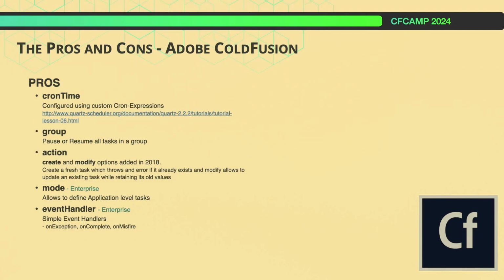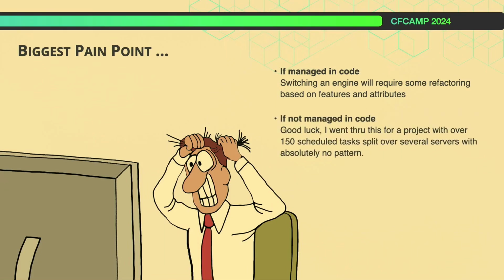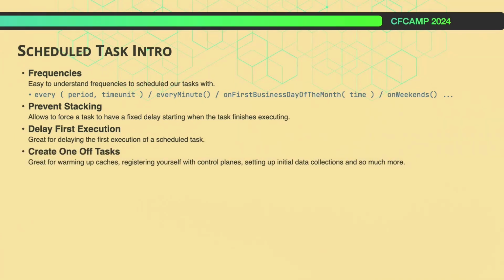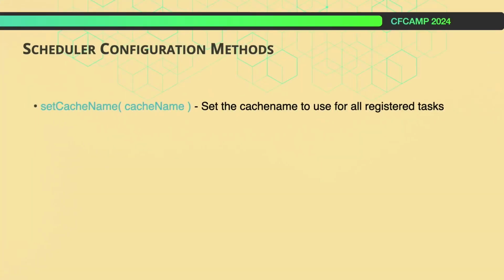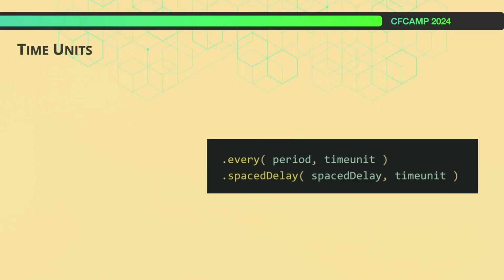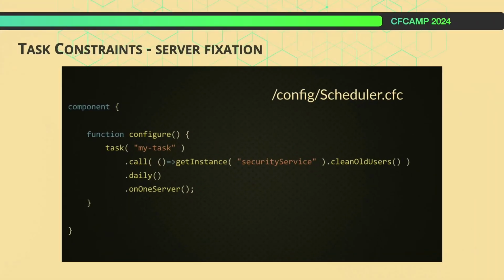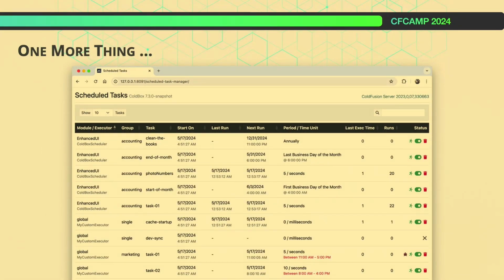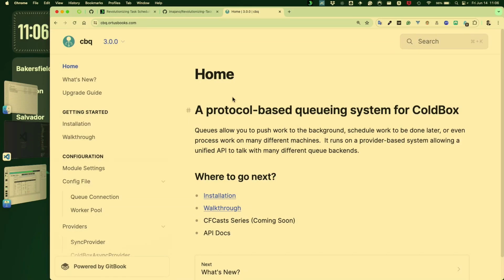CF Camp 24 Revolutionizing Task Scheduling in CFML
Tired of managing scheduled tasks in the CFML engine administrators? Why does everything have to be a URL? How can I test my tasks? How can I make them portable? How can I make them more human, for Pete’s sake? Now you can with Box Tasks!